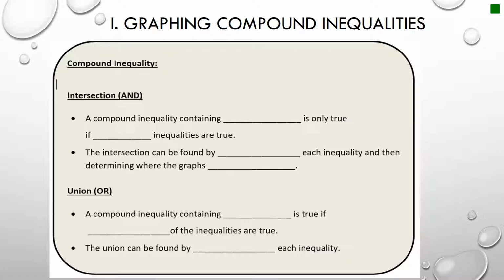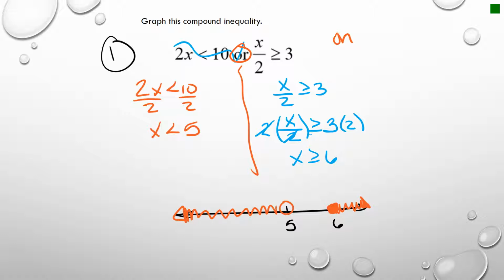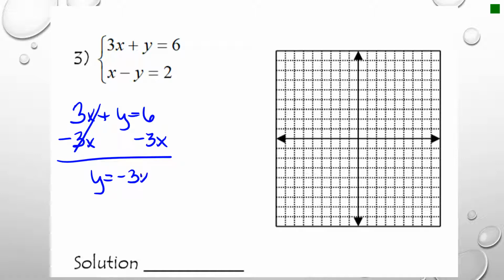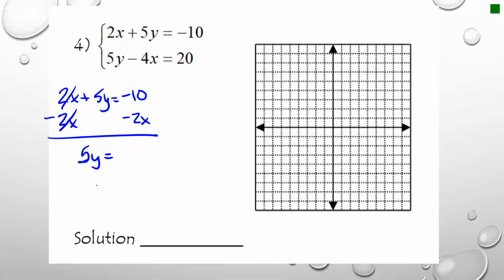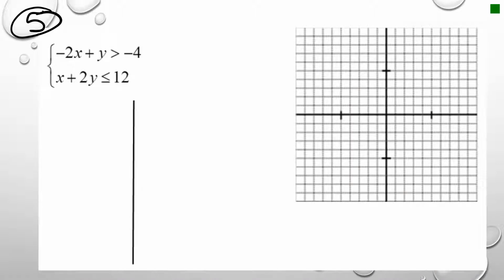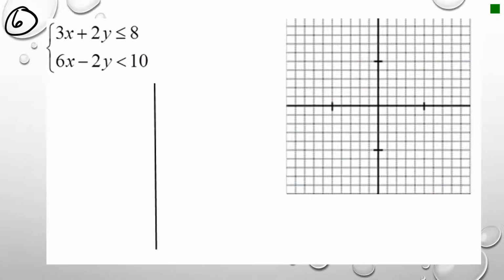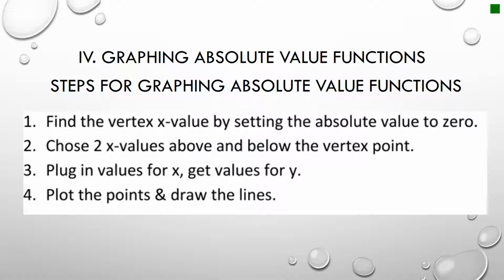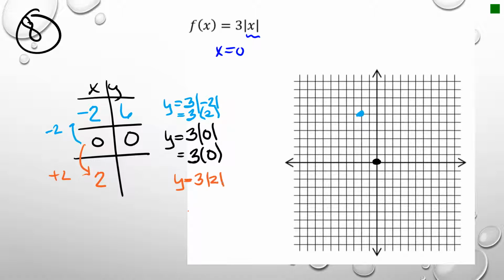3 7 graphing review 2